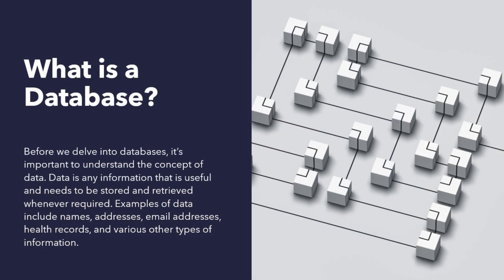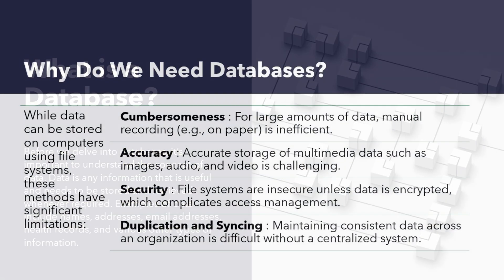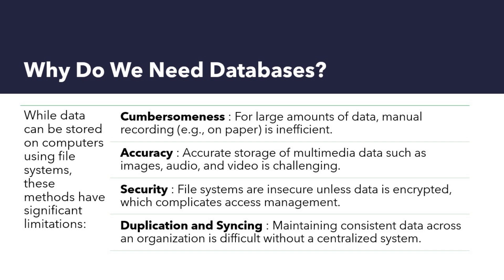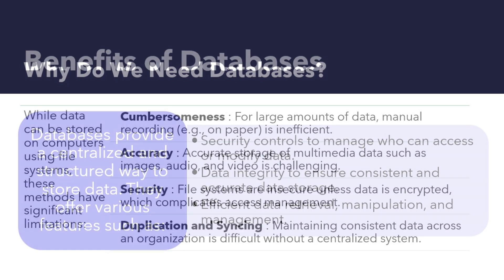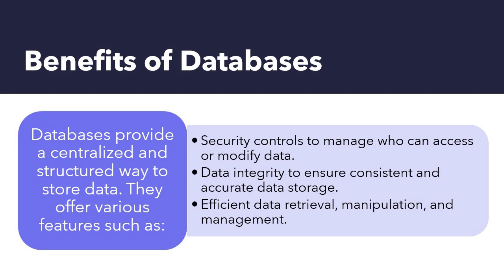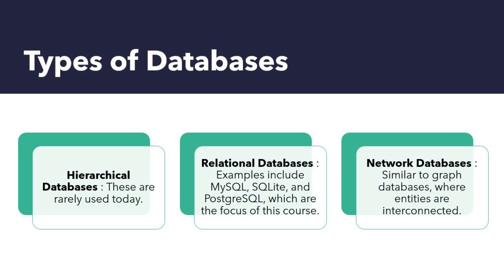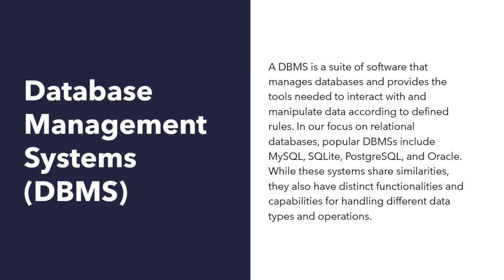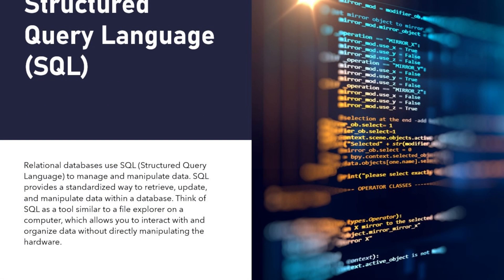Master Relational Databases: MySQL, SQLite & PostgreSQL Explained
Unlock the world of relational databases in this comprehensive tutorial! 📊 Whether you're a beginner or looking to refine your database skills, this video is your ultimate guide to understanding and mastering MySQL, SQLite, and PostgreSQL.

🚀 What You'll Learn:

Introduction to Databases & Data: Dive into the basics of data storage and the vital role databases play in modern technology.
Why Databases Are Essential: Explore the limitations of traditional data storage methods and discover the advantages databases offer for data security, integrity, and management.
Types of Databases: Learn about hierarchical, network, and relational databases—our focus will be on the latter.
Deep Dive Into Relational Databases: Understand how relational databases organize data using tables, rows, and columns. See real-world applications like employee and department data management.
Database Management Systems (DBMS): Get to know popular DBMS tools like MySQL, SQLite, and PostgreSQL, and their unique features.
SQL - Structured Query Language: Master SQL to efficiently read, update, and manipulate database data.
Enhance your database management proficiency and learn to implement centralized, secure, and efficient data systems. Perfect for budding developers, data enthusiasts, and IT professionals aiming to take their skills to the next level.

Stay ahead in your tech career by mastering relational databases with our expert guidance. 📈